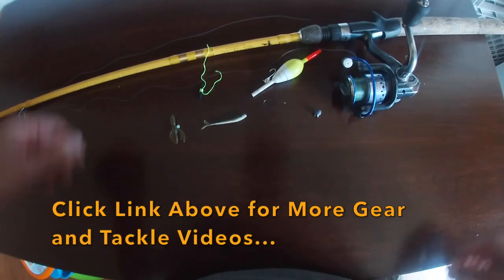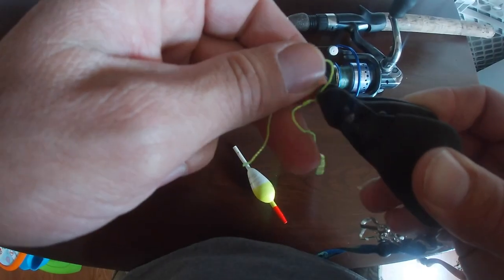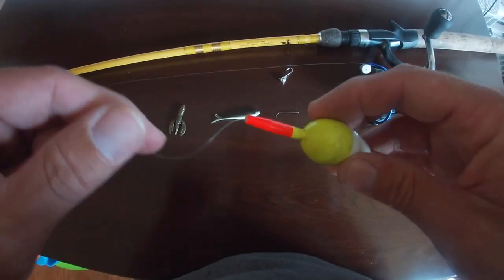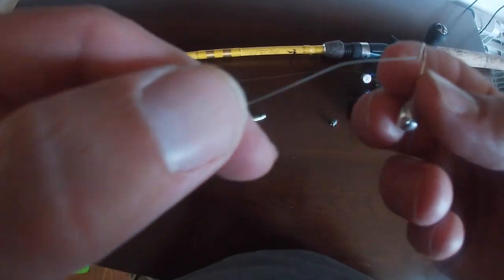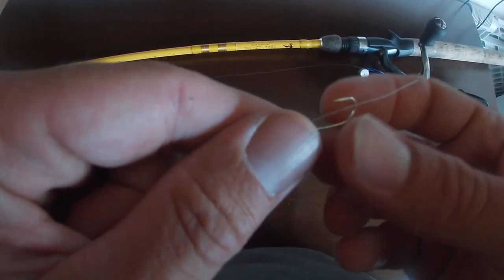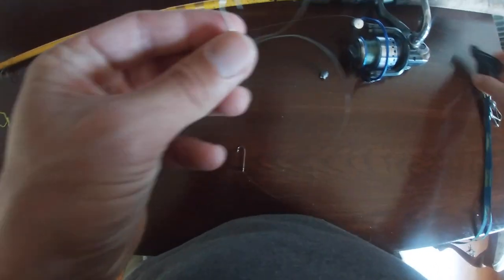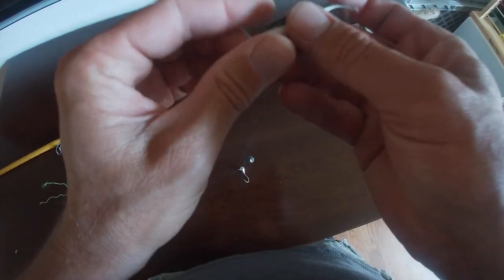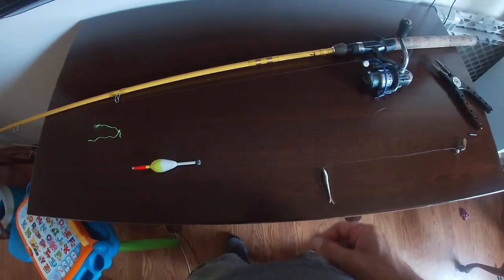Setting up the BOBBER SHOT! (aka Slip bobber setup)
Learn how to set up a BOBBER SHOT (aka slip bobber setup) a setup that we use regularly.  If you have questions on how to tie the knots, just click on the links that pop up on the top right corner when that knot is being tied.